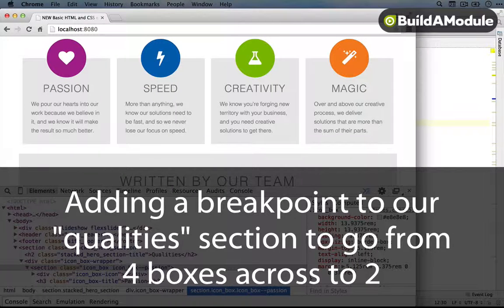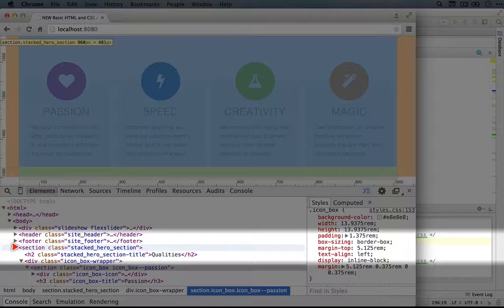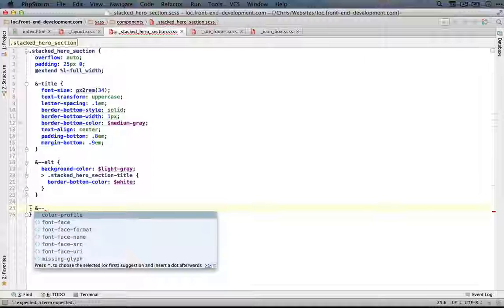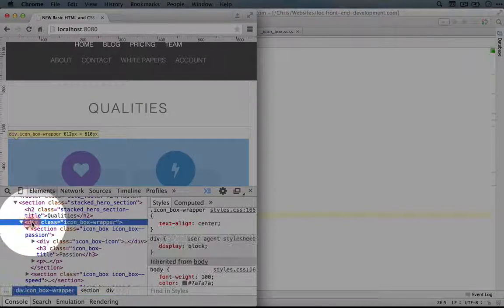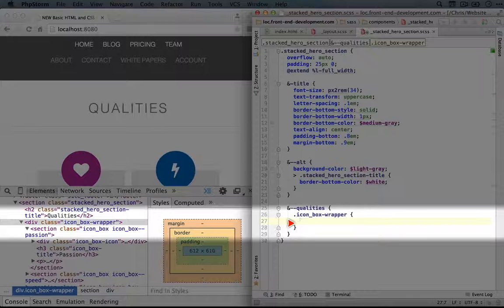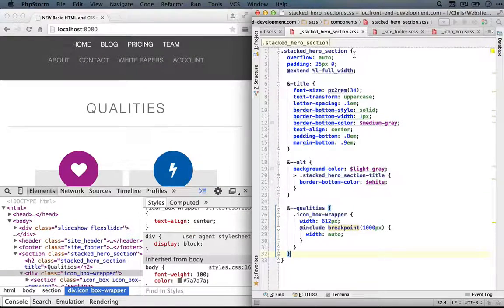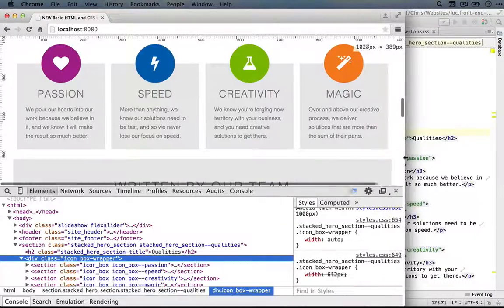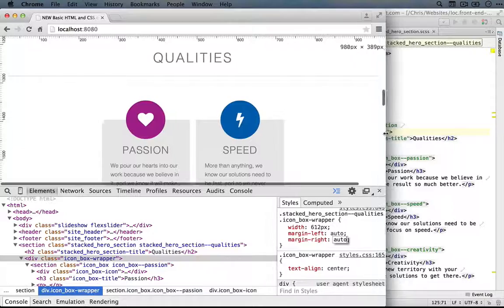436. Adding a breakpoint to our "qualities" section to go from 4 boxes across to 2